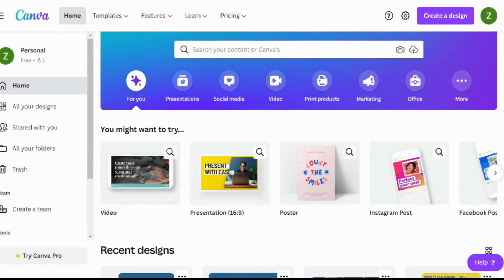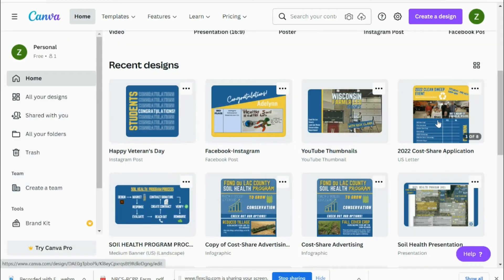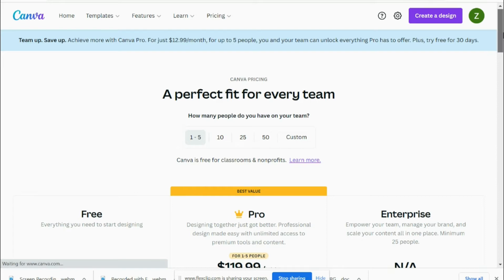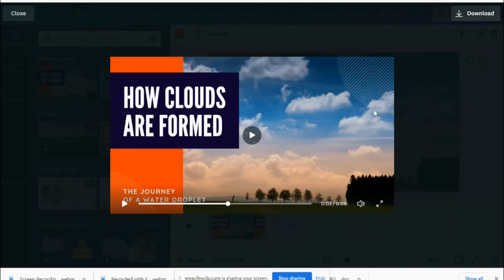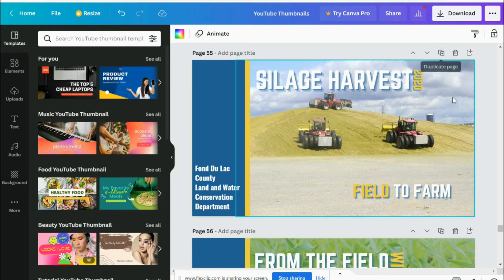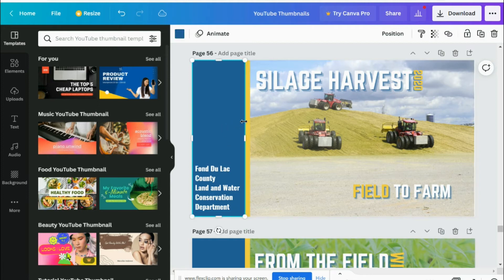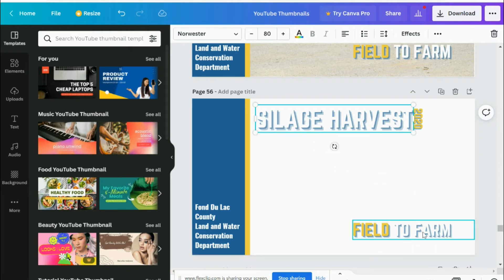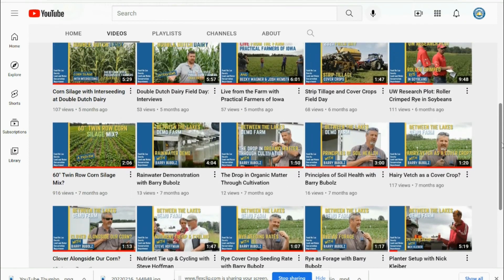Canva with Zach Laughlin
This video was created for a virtual presentation via Zoom at the 2022 WI Land and Water Conference. This video is a general overview of the online graphic design software, Canva, as it relates to creating social media posts, as well as other tangible things such as brochures, mailings, and sign-ups.

|| Links ||